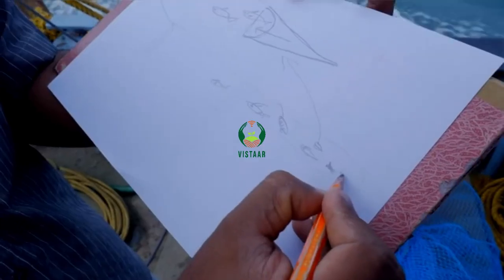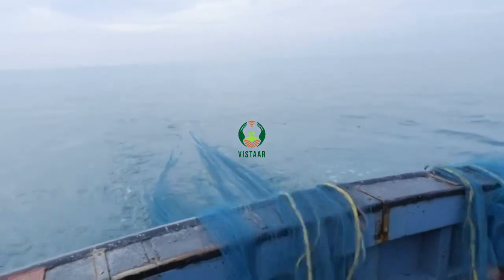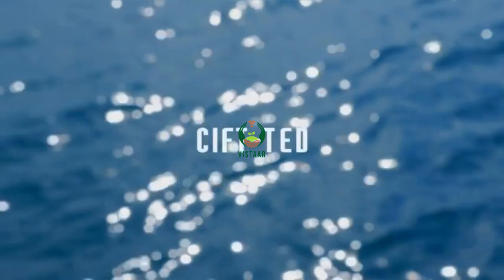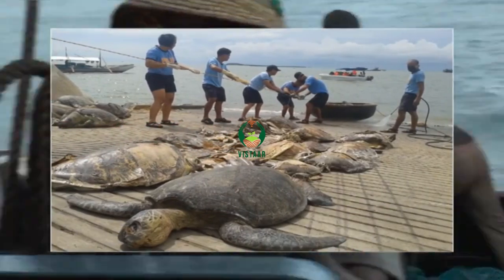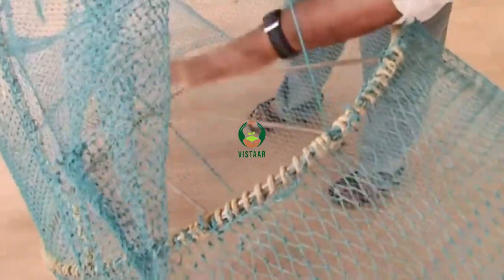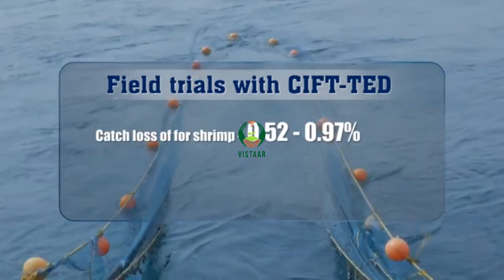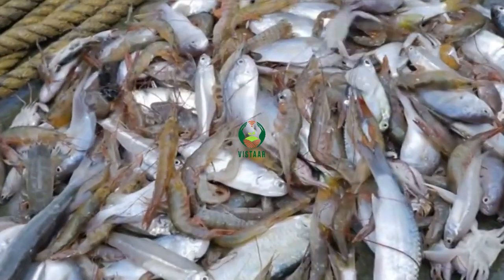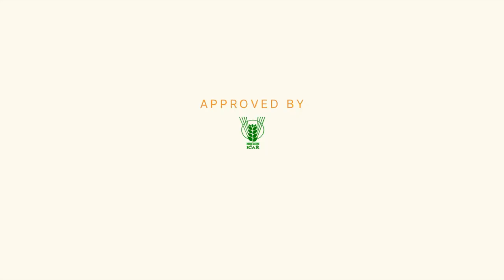Devices and techniques